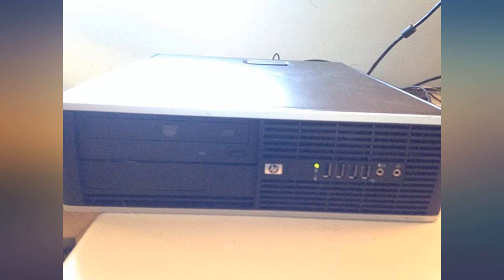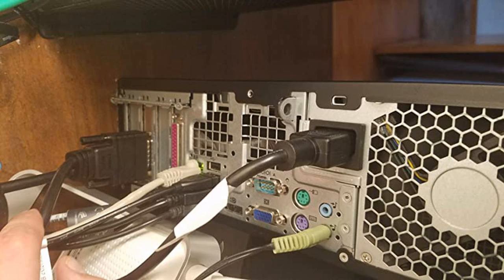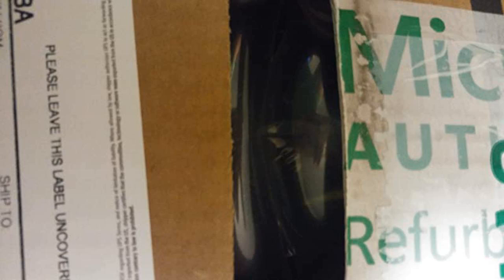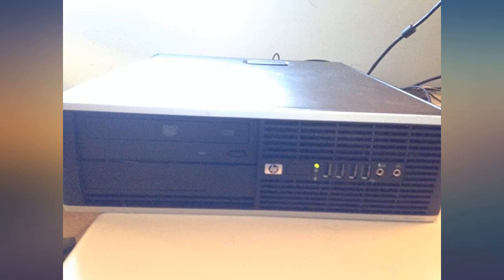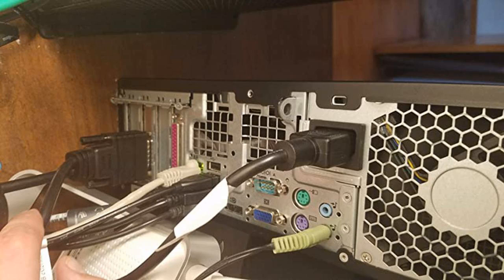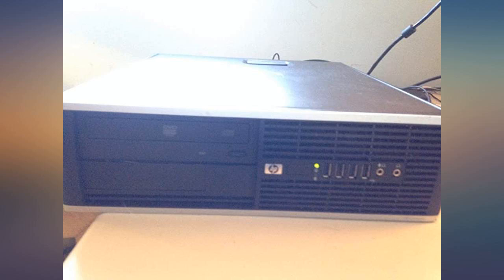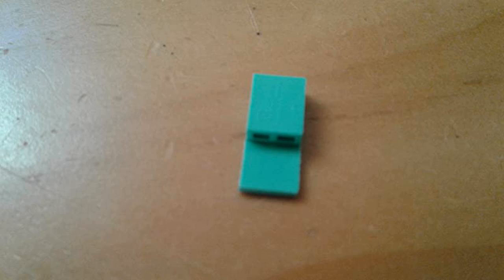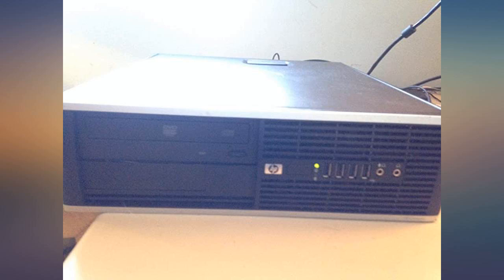HP Elite C2D 3.0ghz, New 4GB Memory, 250GB, Windows 10 Professional (Renewed) review